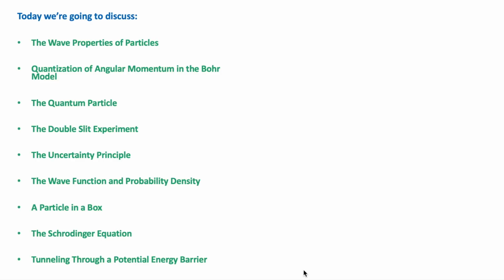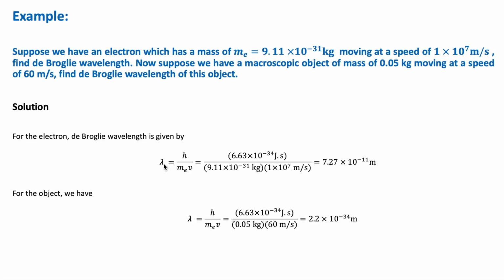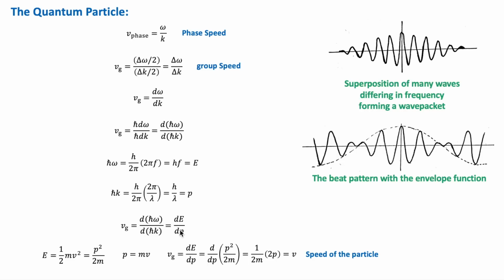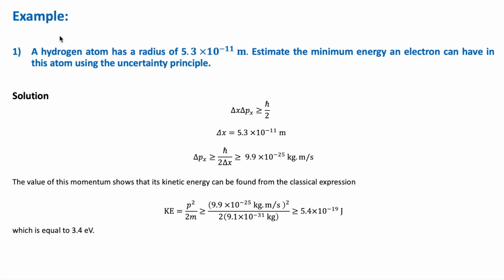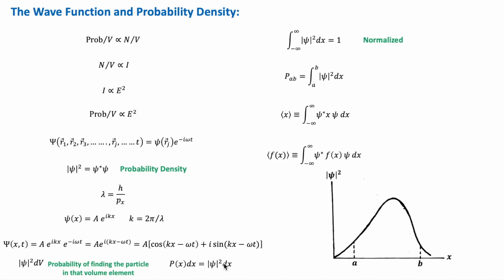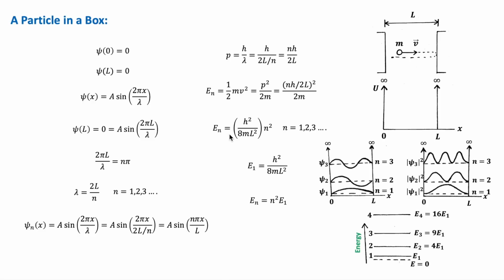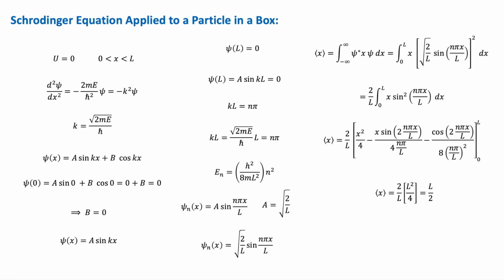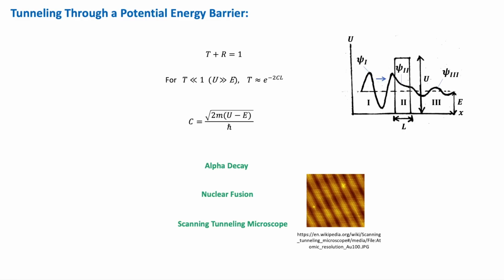Physics 101: Quantum Physics Part 2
This video include the topics:

The Wave Properties of Particles

Quantization of Angular Momentum in the Bohr's Model

The Quantum Particle

The Double Slit Experiment

The Uncertainty Principle

The Wave Function and Probability Density

A Particle in a Box

The Schrodinger Equation

Tunneling Through a Potential Energy Barrier

Solved Examples